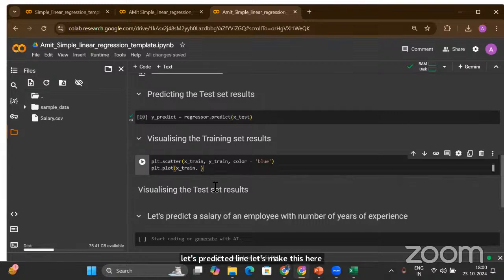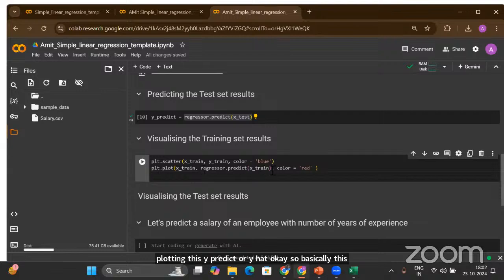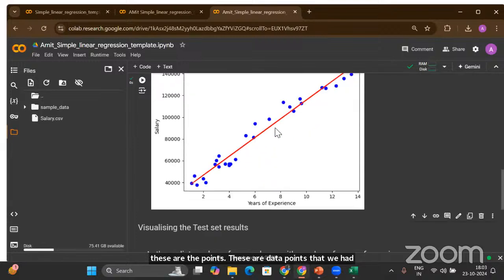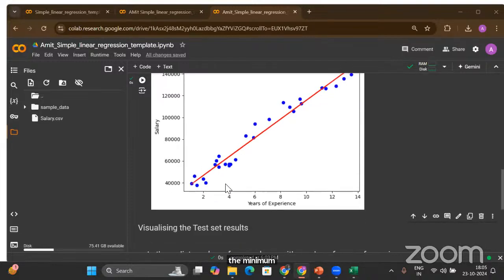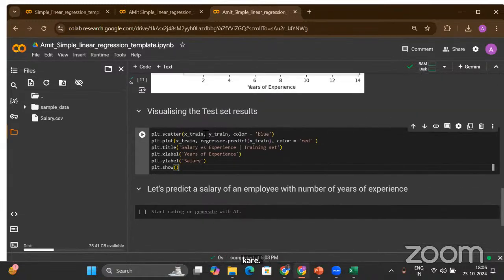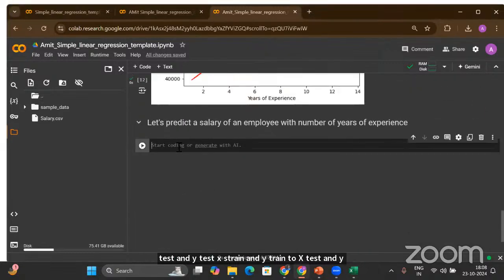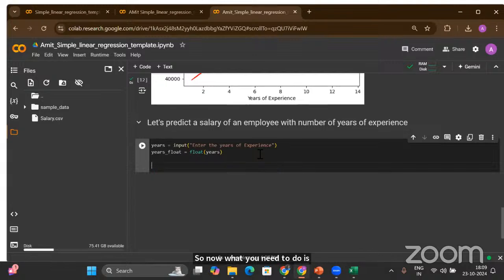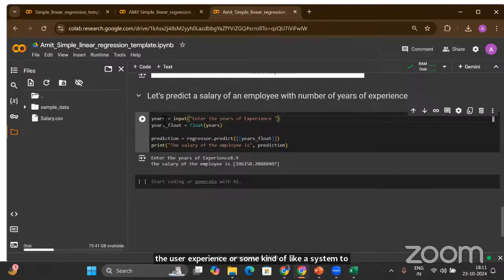IBM SkillsBuild | Cybersecurity Internship| Orientation Session